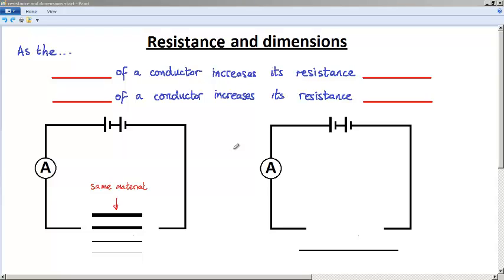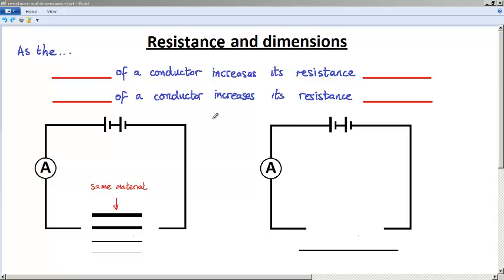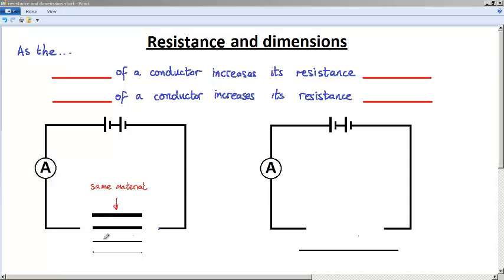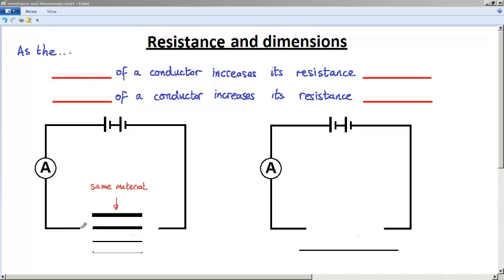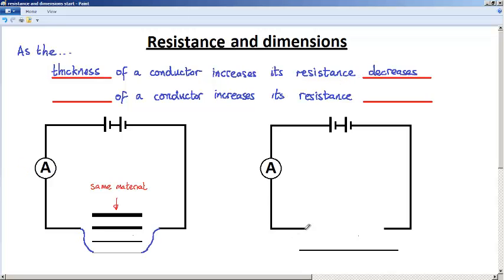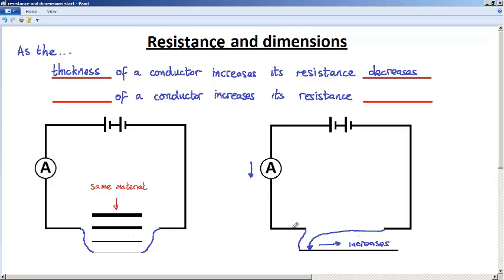GCSE PHYSICS - ELECTRICITY THEORY - LESSON 8 - resistance dimensions